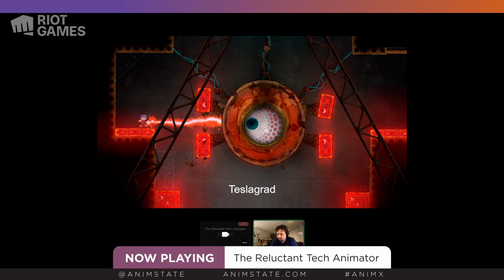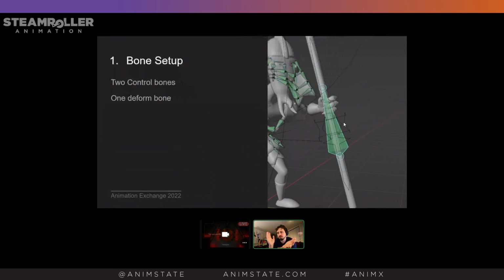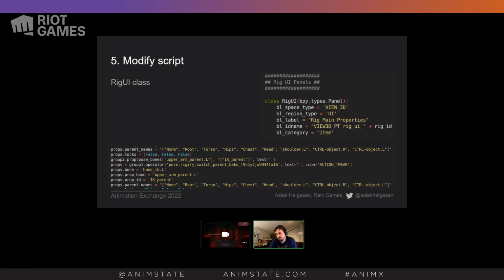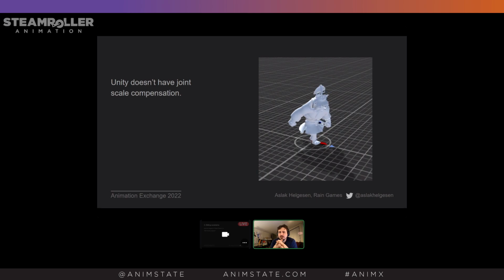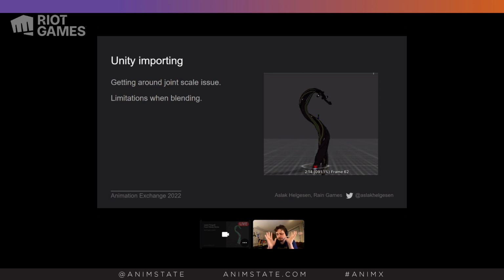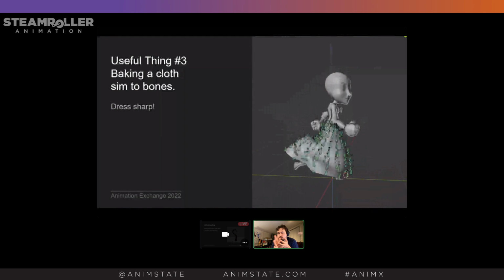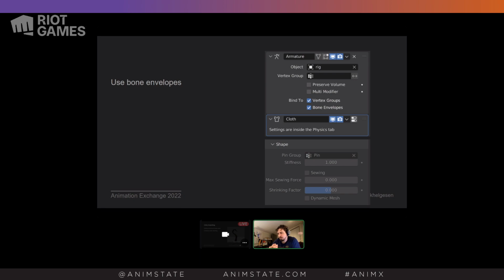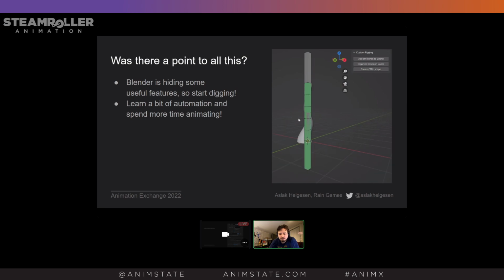Animation Exchange 2022 | The Reluctant Tech Animator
Rain Games Animator, Aslak Helgesen shares tips for one of the hardest things he learned while being an animator at an indie studio: Rigging in Blender! Learn from his struggle as he takes us through some things he discovered while MacGyvering himself some rigs. He swears most of his tips even worked!

This talk was a part of the Animation Exchange 2022 Live Stream.